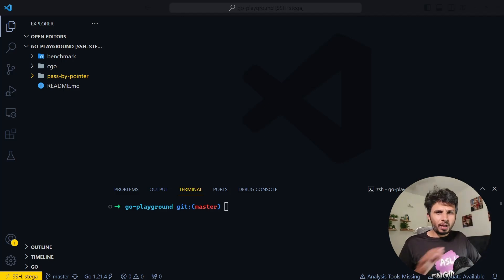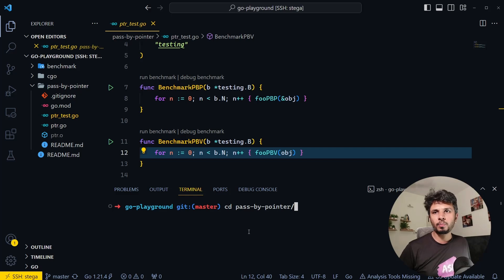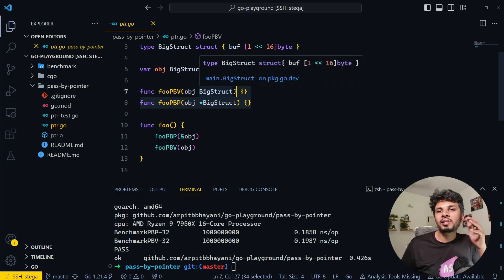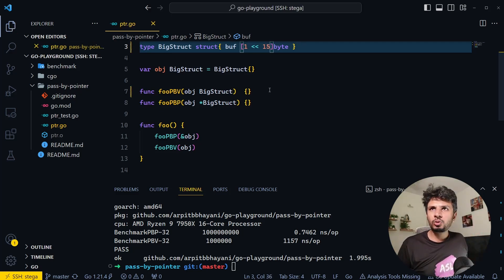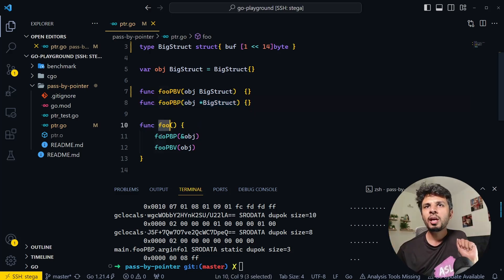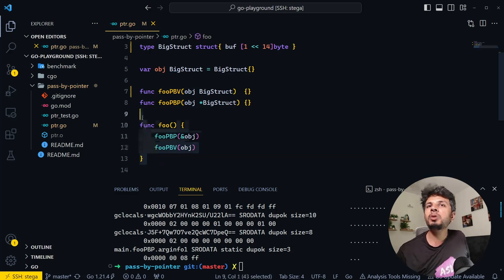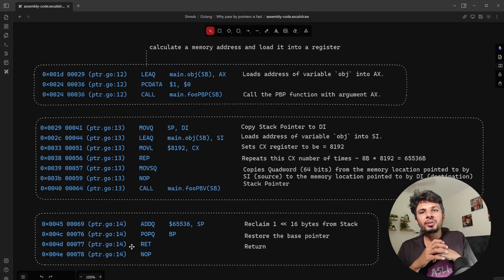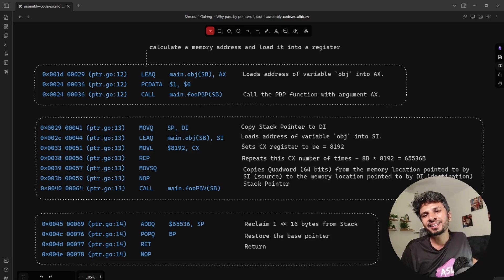How Pass by Value and Pass By Pointer work internally? Peeking into the assembly code to find out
In the video, I delved into the performance differences between passing values by pointer and by value in functions. By conducting benchmarks in Go, I demonstrated that passing by pointer is significantly faster than passing by value, especially for larger data objects. The assembly language code generated further revealed that passing by value involves actual data copying, leading to slower performance. This exploration showcased the efficiency of pass by pointer being constant time regardless of data size. Check out the detailed insights and code on my GitHub repository for a deeper understanding.

# Other socials